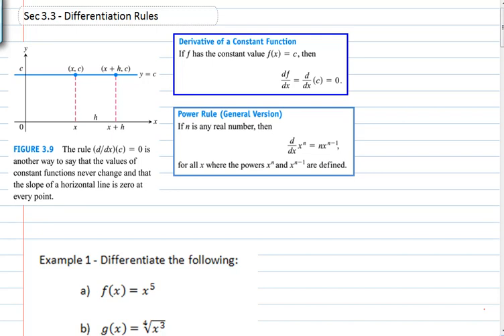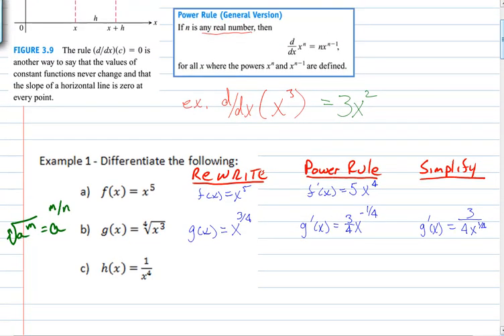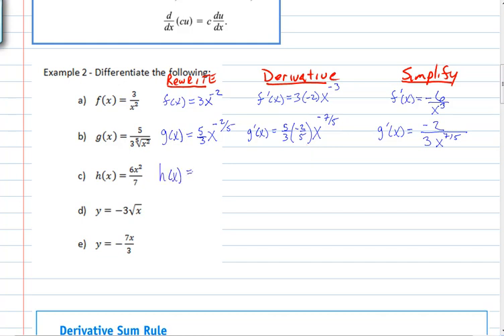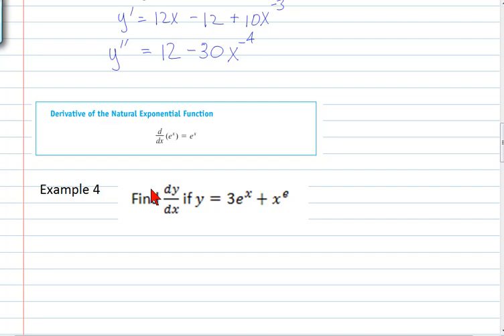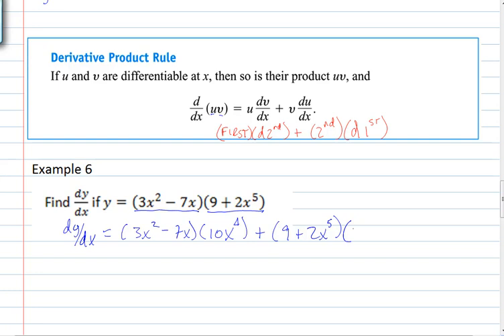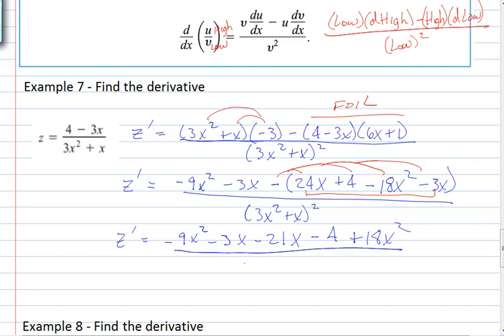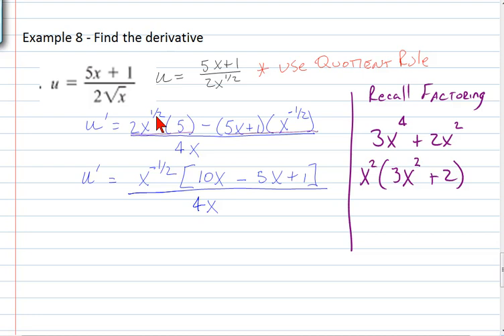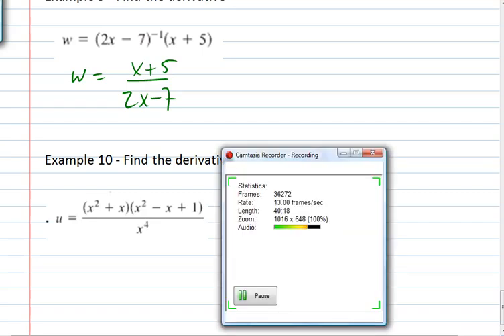Math 2413 Sec 3 3 Differentiation Rules